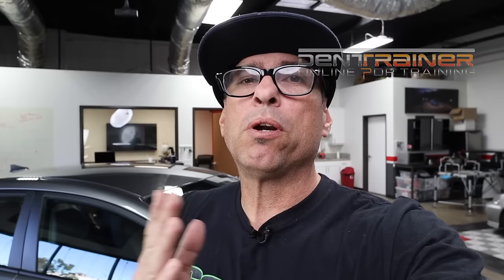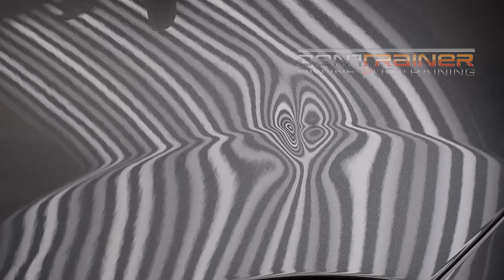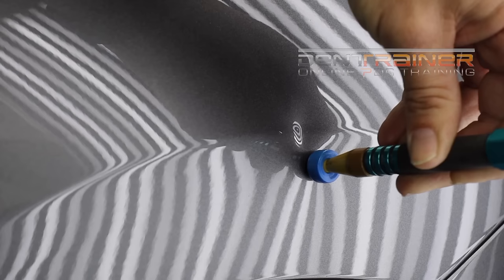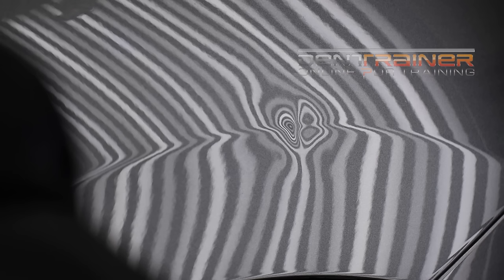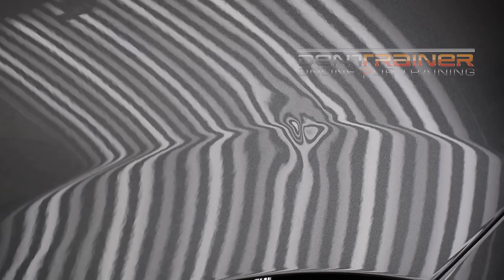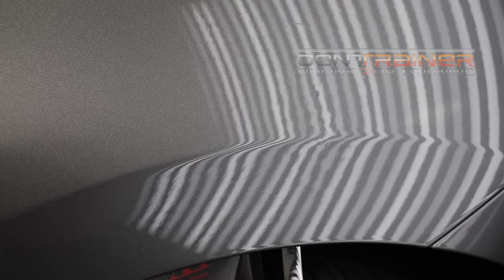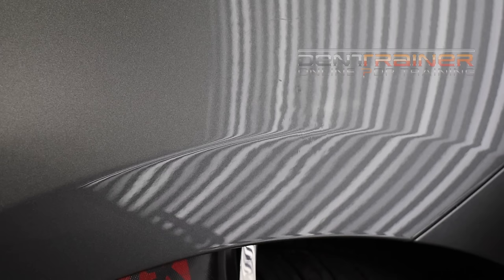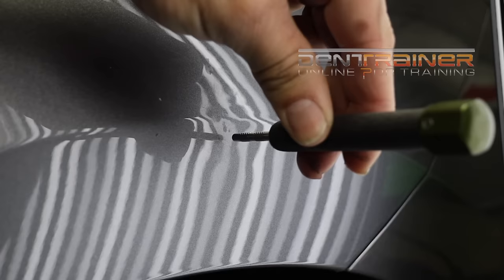Body Line Paintless Dent Repair Break Down | PDR Training Tutorial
My name is Myke Toledo. I’m a passionate paintless dent removal technician since 1991. I professionally teach one on one PDR training since 2001.  I understand the details are  what makes the major steps of pushing and tapping cleaner. You’ll find my tutorials super specific, clear with top camera angles so you can see what I see.

Not everyone can afford the best training. So myself and John Highley co founded to help newbies and veterans stay aware of all the new PDR techniques, tips and tools.

This youtube channel is a fraction of what I have to offer. I encourage you to please consider Dent Trainer if you are serious about learning paintless dent removal or even more important, BEFORE you invest in some PDR school you don’t know much about.

You can also see more of my posts and tutorials at

Tools Used:

Pivot Tips
MT18 from PDR Finesse
Killer Whale Tail from Stanliner Tools
VIP 2.0 tap down